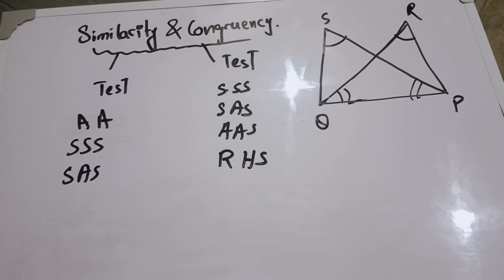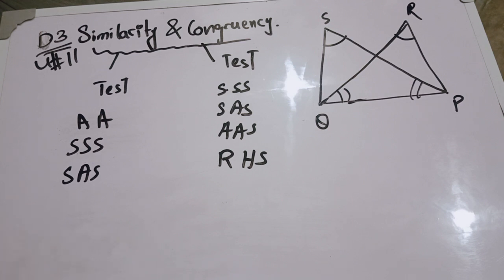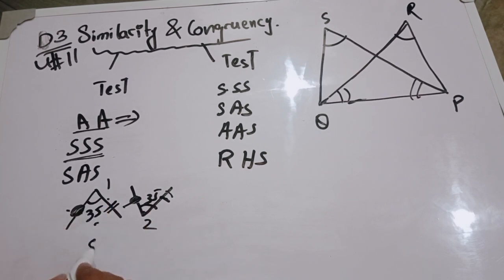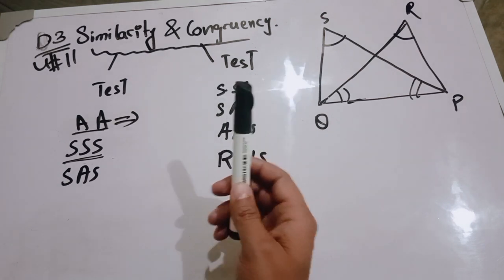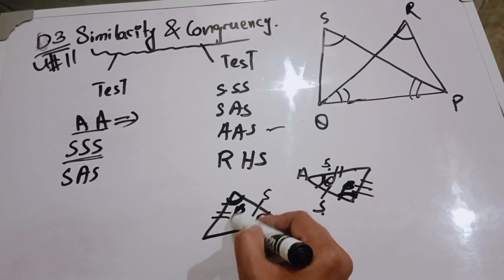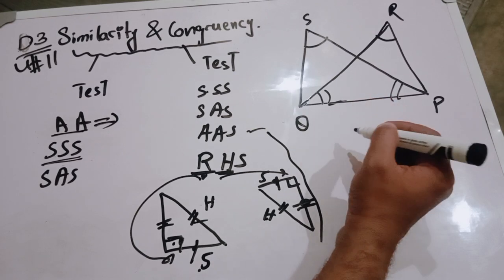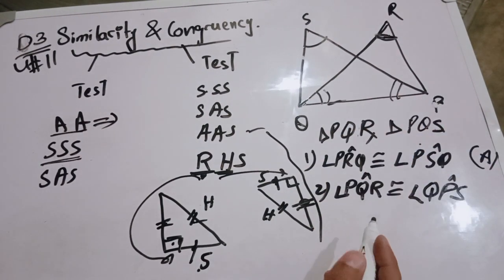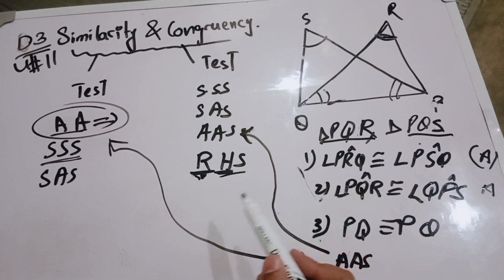similarity and congruency